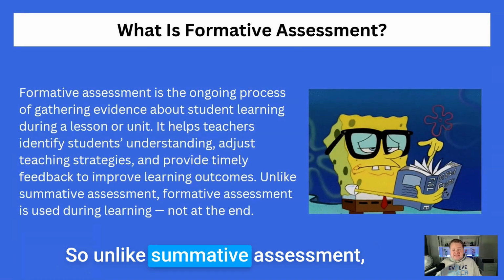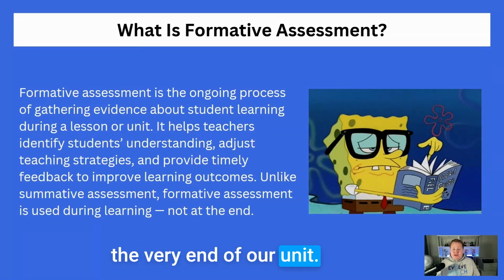Formative Assessment: The Teaching Superpower You’re Already Using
Formative assessment sounds technical… but the truth is, most teachers are already using it every single day.

In this video, I break down what formative assessment really is, why it matters so much in modern classrooms, and how simple everyday teaching moments can become powerful tools for improving student learning.

Inside this video, we explore:

✔ What formative assessment actually means
✔ The difference between formative and summative assessment
✔ How questioning and observation guide teaching
✔ Using exit tickets, quizzes and quick check-ins
✔ Identifying misconceptions before students fall behind
✔ Supporting diverse learners with targeted teaching

The best part? Formative assessment does not need to be complicated, time-consuming or filled with paperwork.

Sometimes it is as simple as asking the right question, noticing patterns, or using a quick digital tool to gather feedback.

At Evolve EdTech, I believe the smartest classrooms are not the fanciest ones. They are the classrooms that consistently use evidence to guide teaching and support growth.

Chances are… you are already doing more formative assessment than you realise.